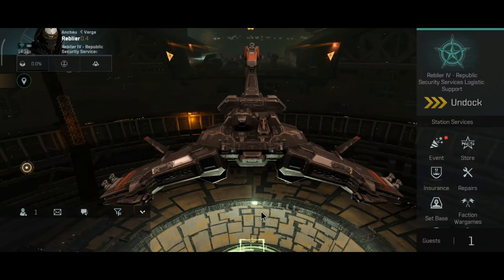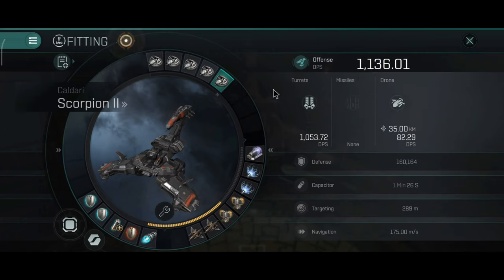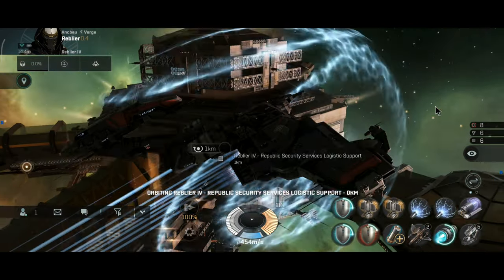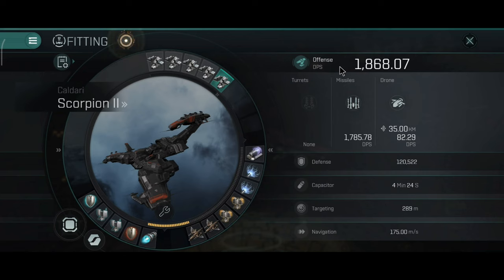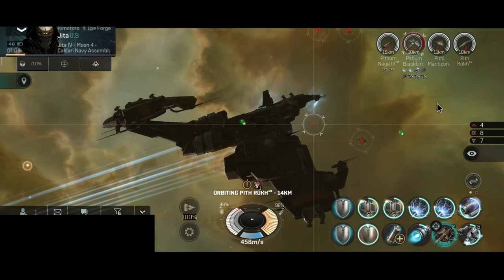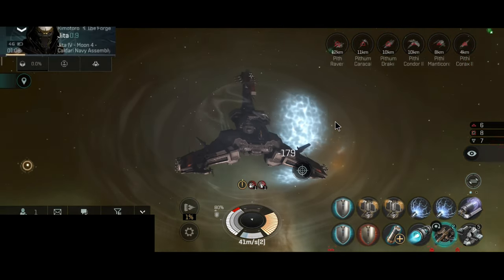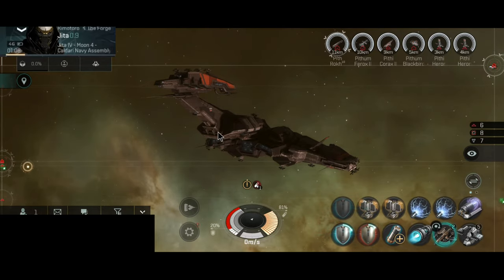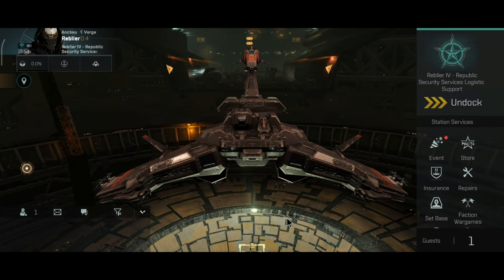EVE Echoes - Scorpion II - PvP/PvE Build/Fitting - Post April Balance Patch - Powerful E-War Boat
1. Official EVE Sandbox Mobile Game
2. A Space Opera that Unfolds Across 8000+ Star Systems
3. Create Your Own Sci-Fi Legacy With 100+ Unique Ships
4. Join the Galactic War - Empires, Corporations, Conflict
5. Explore the Universe -Scan, Discover, T trade and Prosper